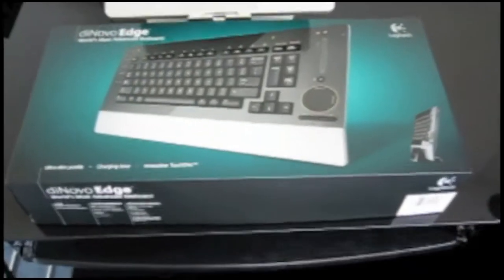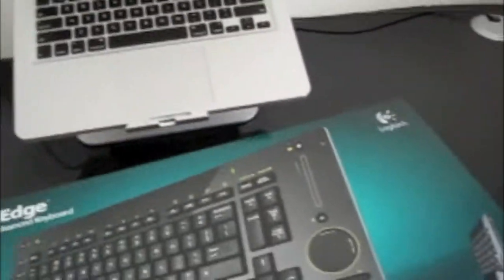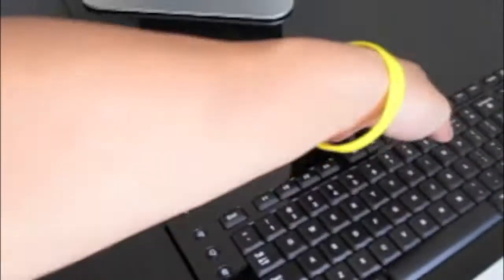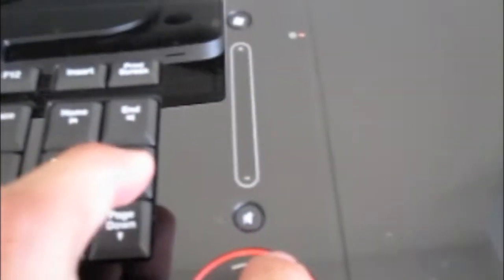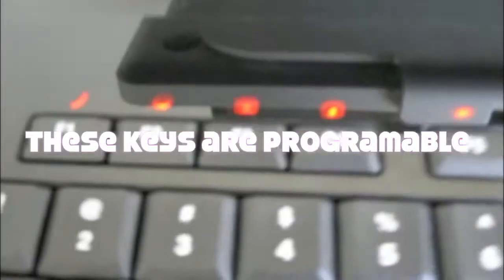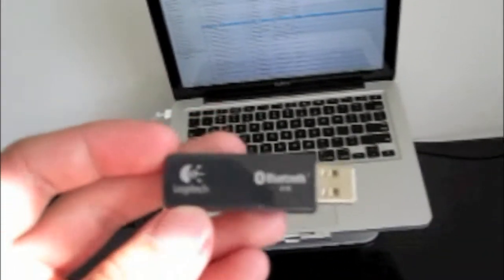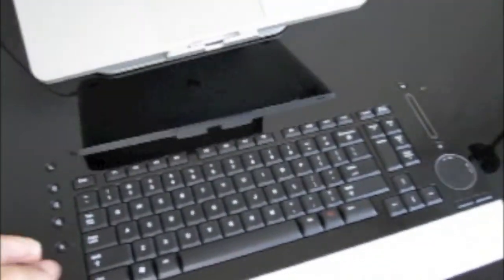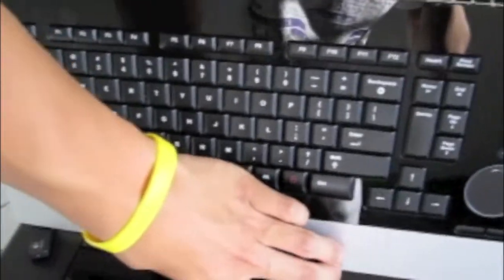diNovo Edge Logitech Keyboard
The ultra-slim Logitech diNovo Edge keyboard for Windows PC delivers the ultimate in feel and response. The revolutionary TouchDisc with hyper-speed scrolling and pixel-perfect control makes trackpads obsolete. The slim recharging base doubles as a keyboard stand. Work longer thanks to the longer-lasting Li-Ion batteries and more securely via Bluetooth wireless technology. A precision micro-scissors mechanism distributes typing force evenly across key surfaces, making every stroke natural and fluid. Stylishly sleek Laser-cut from a single piece of Plexiglass and set in a brushed aluminum frame, the diNovo Edge makes a bold statement. Full-sized standard 18 x 18 mm keys, 3.2 mm key travel, 60g activation force 10M keystroke supported per key Scissor switch technology Plexiglas panel with brushed aluminum palm rest 38 mm circular Touchpad with horizontal and vertical scrolling Acceleration settings goes from None to 10 times the scrolling speed 17 one-touch access controls with instant backlit feedback 57 mm touch sensitive volume slider with instant backlit feedback Built-in rechargeable 950 mAh lithium ion battery Fast-charge time - About 5 min for approx. one day usage Full-charge time - About 2 hours for up to 2 months usage